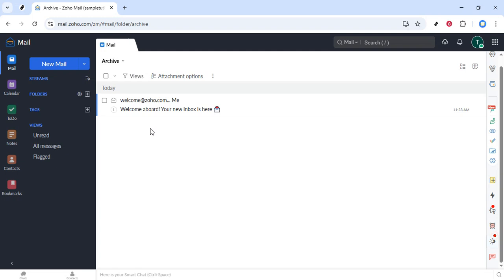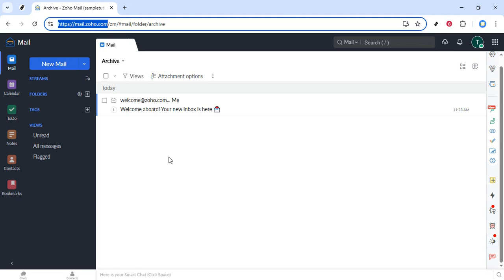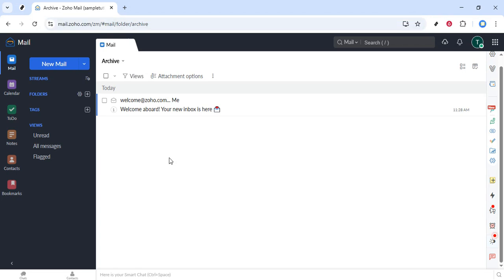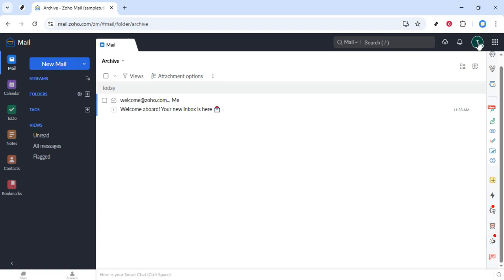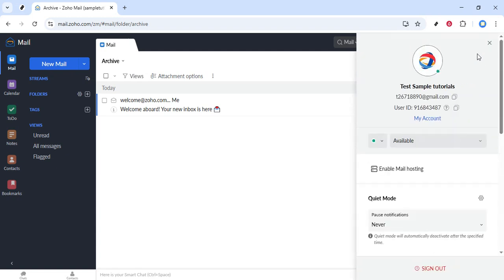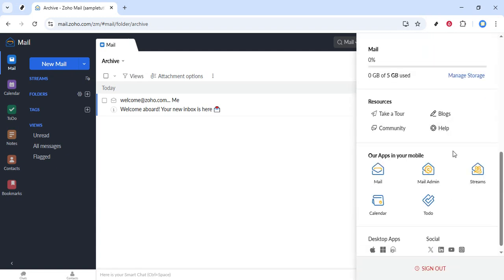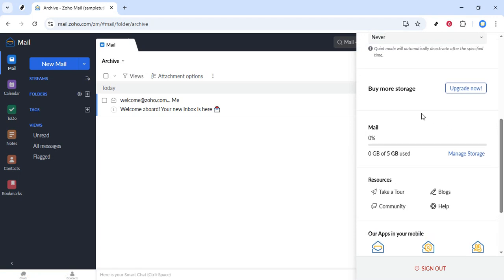How to Free Space in Zoho Mail 2026 (EASILY!!!)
In this video, we will explore effective methods to free up space in your Zoho Mail account. As email storage limits can be a challenge, this tutorial provides useful strategies to manage your inbox efficiently, ensuring you maximize your available storage without compromising important emails.

You'll learn how to identify and delete unnecessary emails, manage attachments, and utilize Zoho Mail’s features for optimal organization. Watch till the end to discover essential techniques that will simplify your email management tasks and enhance your productivity!